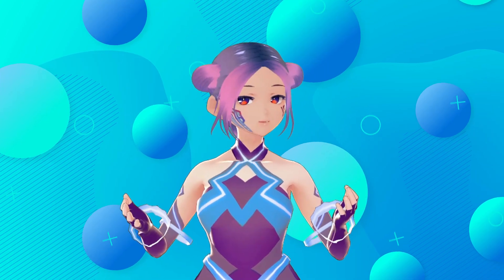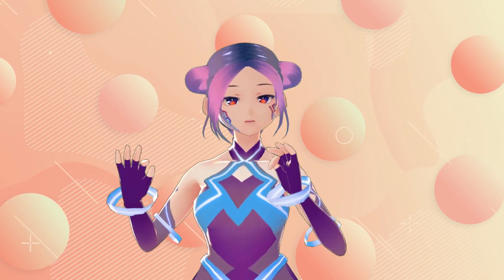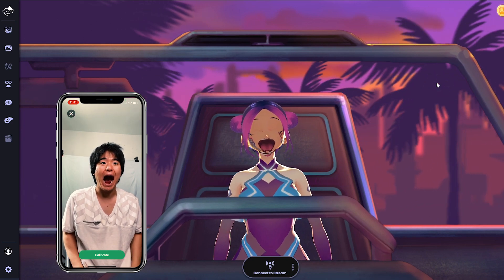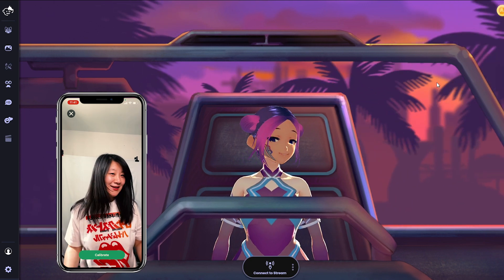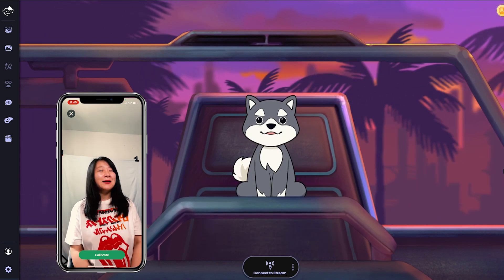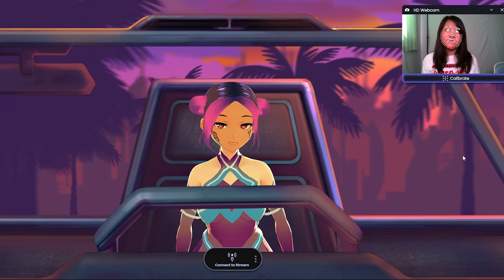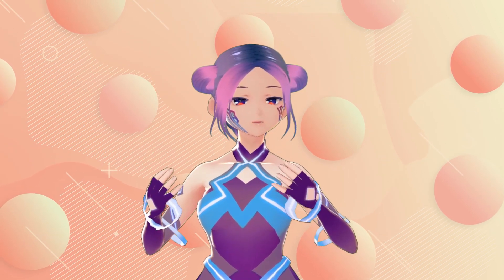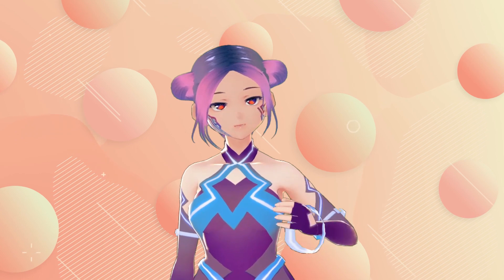Animaze by FaceRig finally support VRM avatar - Is Perfect Sync supported?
In this episode, I want to try the newly updated Animaze by FaceRig since you can import VRM file and use Perfect Sync. For some reason, the Perfect Sync function doesn't work well. I can't track certain facial expressions as I did with VSeeFace and waidayo. I assume it's because this app is not specifically built for VRM files. Please let me know how is your avatar works well with Perfect Sync.
Since there are so many different kinds of apps and software to help track face or body, it truly depends on what type of avatar you have and the kind of animated expression you like to have. We will explore more and keep you updated!

Links and references:
How to setup VRM avatar on Animaze by FaceRig in 20 seconds